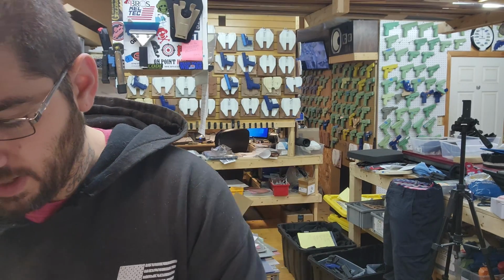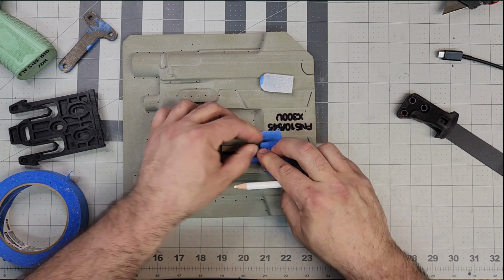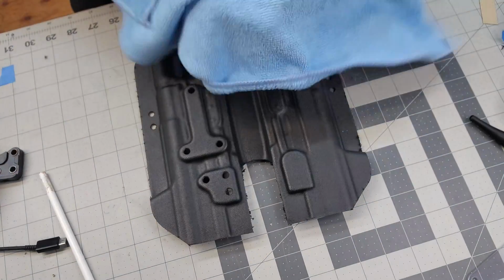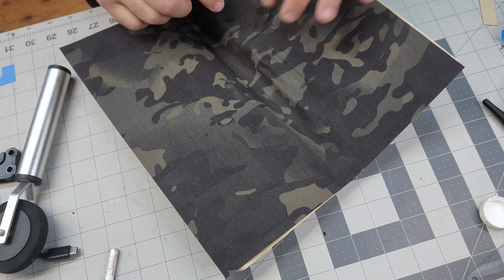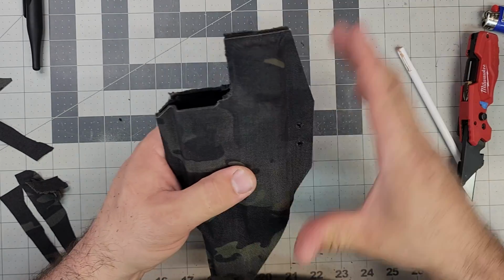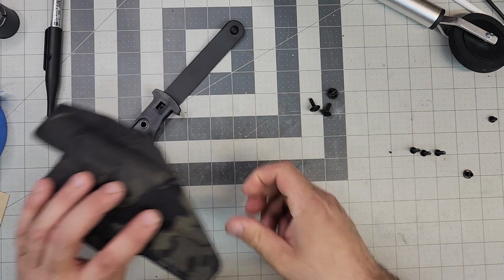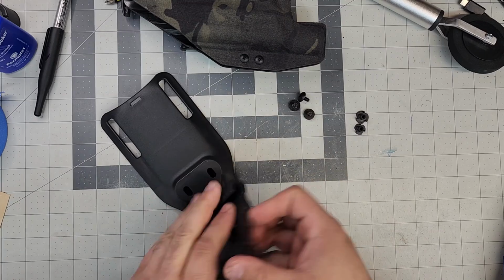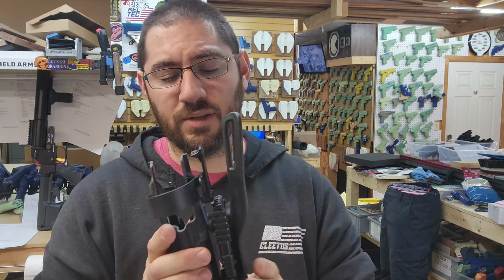I Wrapped A Holster In Cordura Mid Process, WHAT A PAIN!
There will always be times in your life where the "first" things will happen. I have built many holsters with the fabric already on the holster from the beginning, but never have a wrapped a holster while building it, to creat a multilayer holster, .093 boltaron, cordura and then .093 holstex create the layers on this rig.

One thing i learned is dont be afraid to take your time, cut relief points along curves and such and dont be afraid to mess up. Was this wrap job absolutely perfect, no, did it come out good? Yes, far better than i expected.

So for this build I blocked out a FN 510/545 mold for a level 2 right hand with a qls system, vac pressed it than ran with it.

How do you like your Cordura?

On to the next.

mold from palehorse

                                                          ~Denzel Washington

                                                           ~Unkown